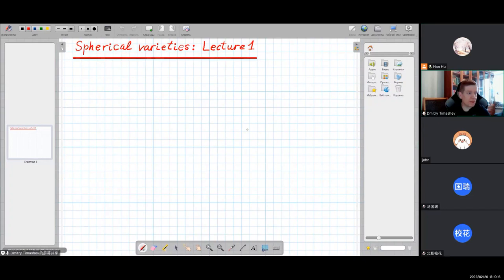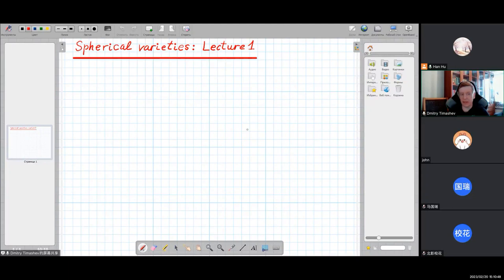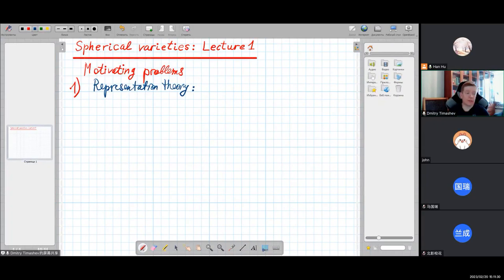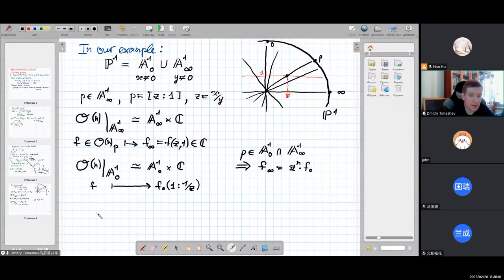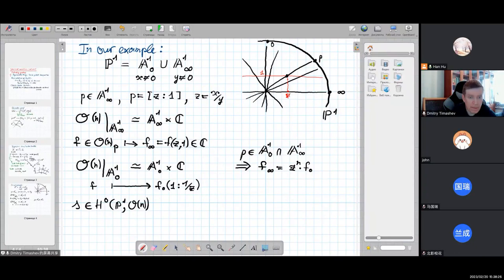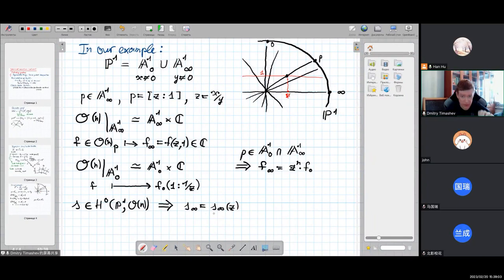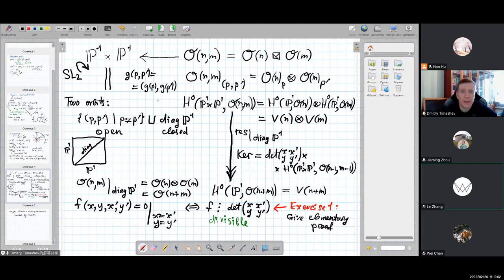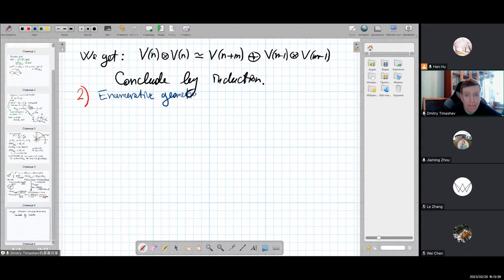D.A. Timashev. Spherical varieties, lecture 1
Spherical varieties, lecture 1, 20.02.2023
Lecturer: Timashev Dmitry Andreevich, Moscow State University

Abstract: Spherical homogeneous spaces are both classical and modern objects of study in algebra and geometry. Particular examples were studied by geometers since the XIX-th century, starting from spheres and projective spaces and passing to Grassmannians, flag varieties, spaces of quadrics, and, more generally, symmetric spaces. However, the unity of properties and approaches to the study of spherical spaces was well understood not too long ago, which led to an active development of the theory during the last 40 years. Spherical homogeneous spaces lie at the crossroads of algebraic geometry, the theory of algebraic groups, enumerative geometry, harmonic analysis, and representation theory. We shall consider various properties of spherical spaces from viewpoints of algebraic transformation groups, harmonic analysis, and equivariant symplectic geometry.

By standard reasons of algebraic geometry, to solve various problems on a spherical homogeneous space it is helpful to compactify it keeping track of the group action, i.e., to consider equivariant completions or, more generally, open embeddings of a given homogeneous space, called spherical varieties. It is an interesting class of rational algebraic varieties including toric varieties as a special case. Alike the toric case, the classification, and study of spherical varieties rely on certain data of combinatorial nature from discrete and convex geometry: lattices, valuation cones, and colors, colored cones and fans, piecewise linear functions and polytopes, etc.

We shall develop this theory and pass it to applications, which include: the theory of divisors and line bundles on spherical varieties, cellular decomposition, and cohomology, solving enumerative problems on spherical homogeneous spaces, problems in representation theory such as tensor product decompositions, algebraic semigroups, etc. An important property of spherical varieties is Frobenius splitting after reduction to positive characteristic, which has important consequences such as rationality of singularities and vanishing of higher cohomology of nef line bundles. If time allows, we shall discuss Frobenius splitting and also the recent classification of spherical homogeneous spaces based on the concepts of a wonderful variety and a spherical system.

The prerequisites for this course are basic knowledge of algebraic geometry, algebraic groups, and their representations. We shall recall more advanced concepts in the course of the exposition.